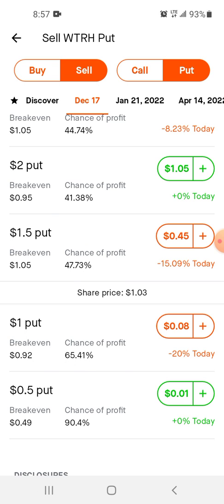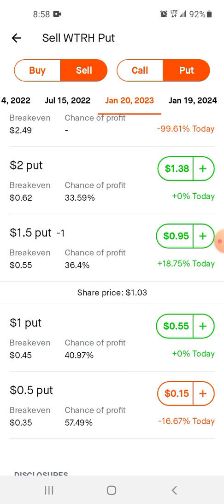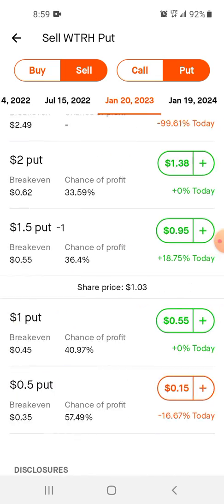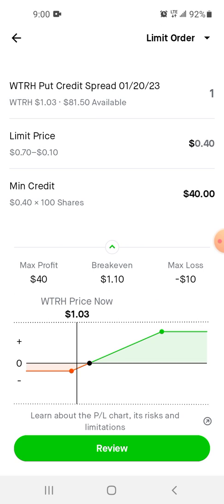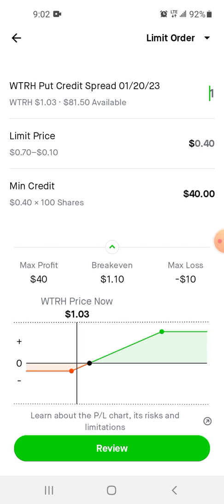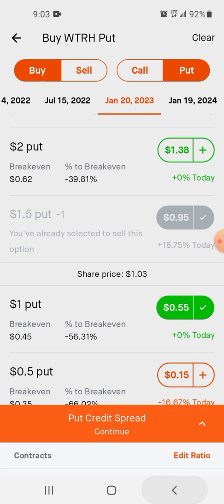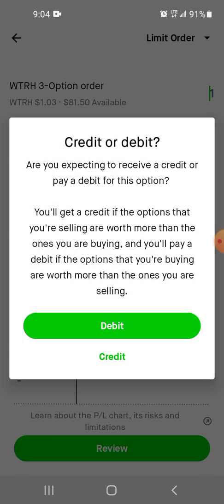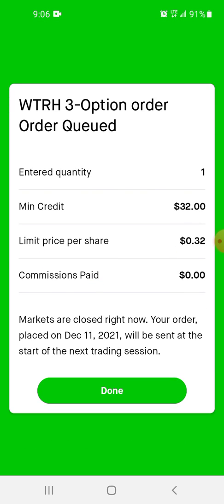Make $$ Rolling Stock Options Forever!!!!!!